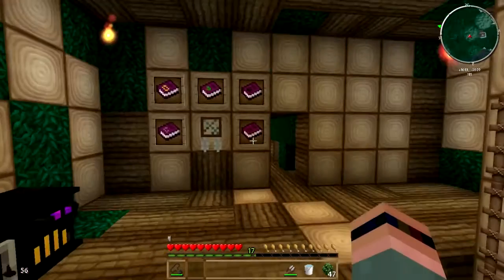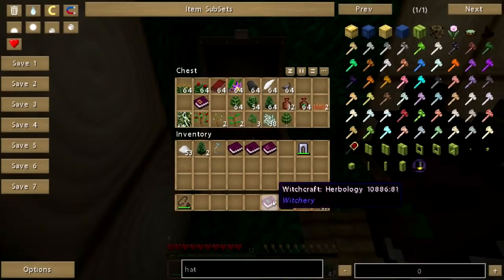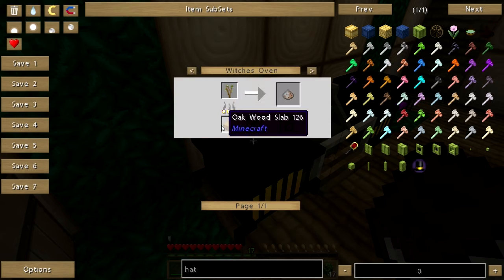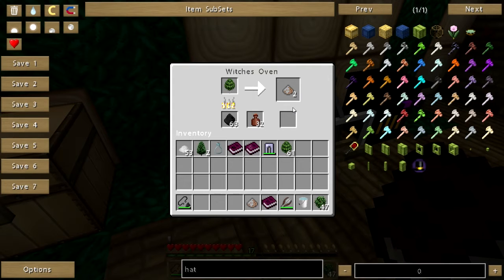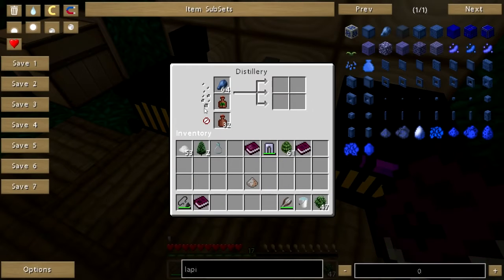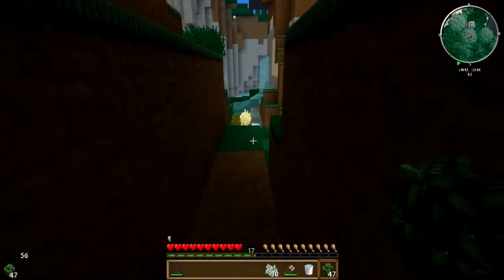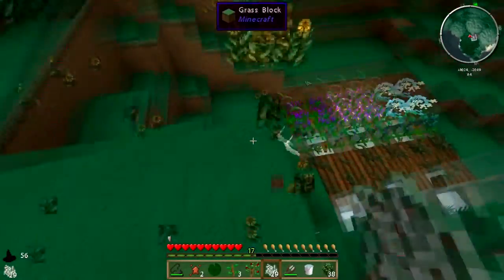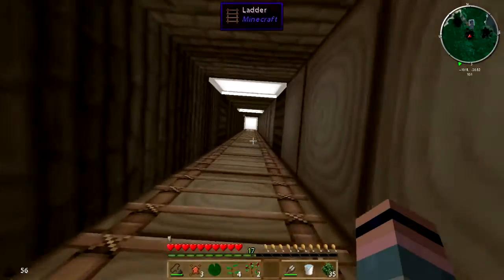Cooking With Sarah S2 E5: Witchy Kitchen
Don't have or want a G+ account? Still want to comment? Go here!

What we're cooking today isn't for eating... unless you like the taste of wood ash and poisonous flowers. Today we're taking our first baby steps in the Witchery mod, and to do that we'll need to make a few handy reference guides.